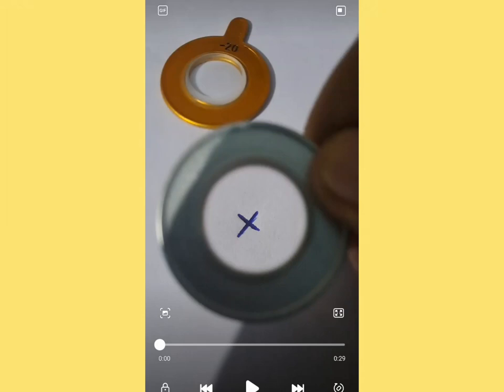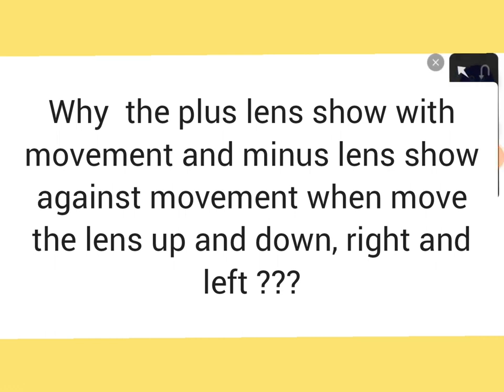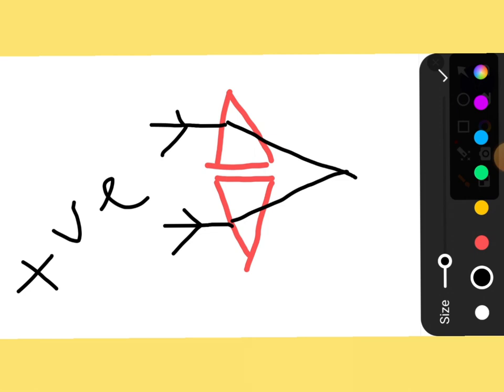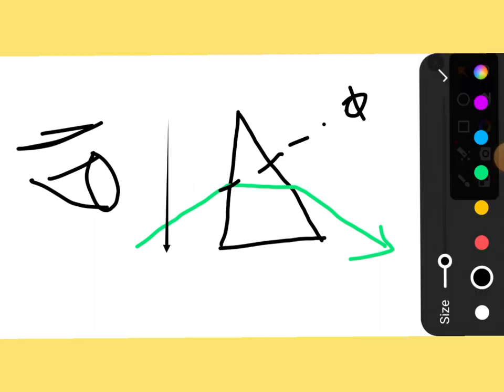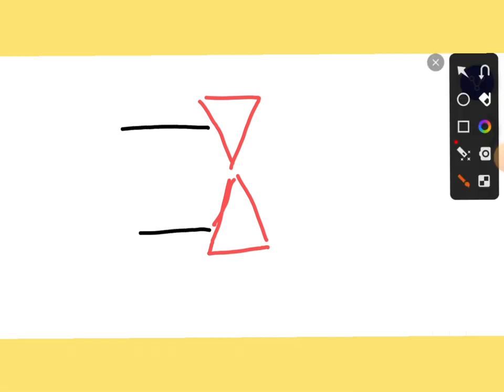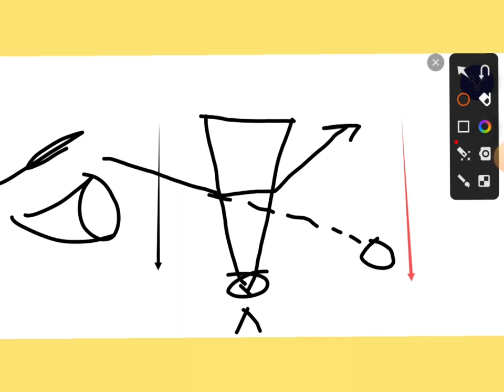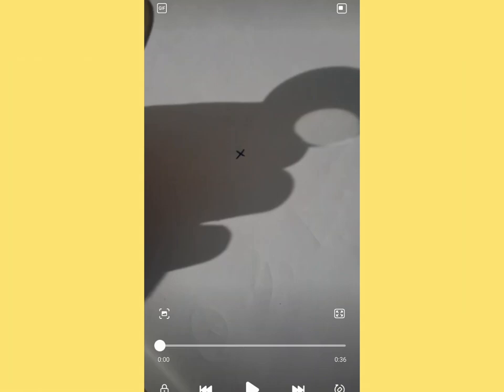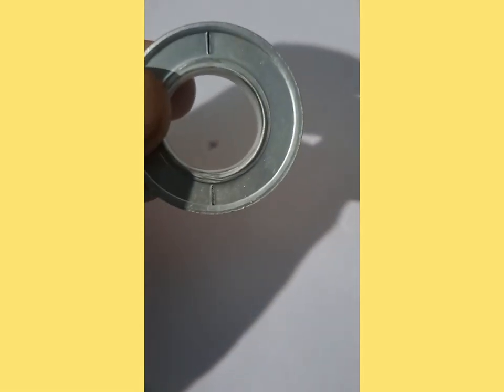Why convex lens show against movement and concave lens show with movement